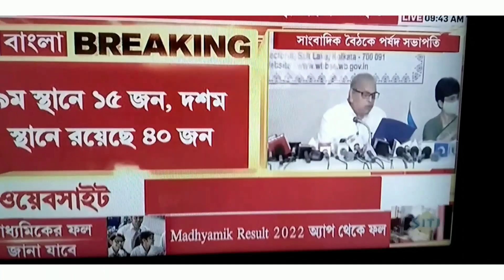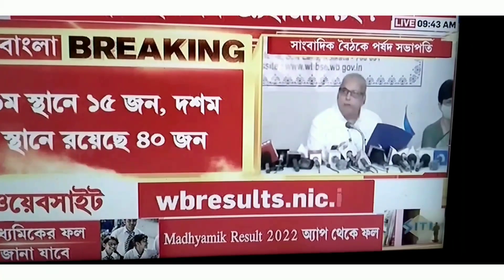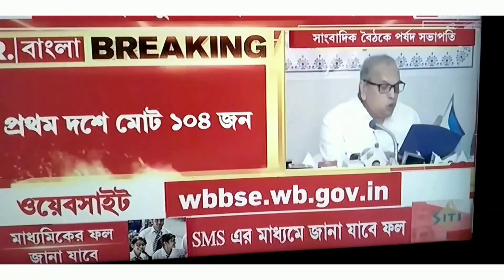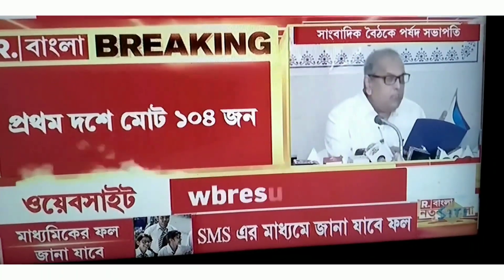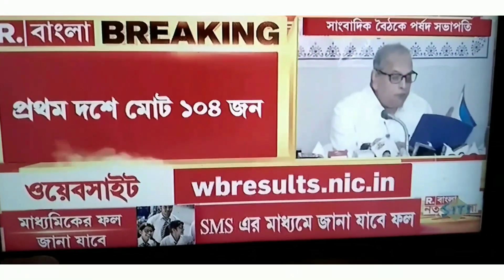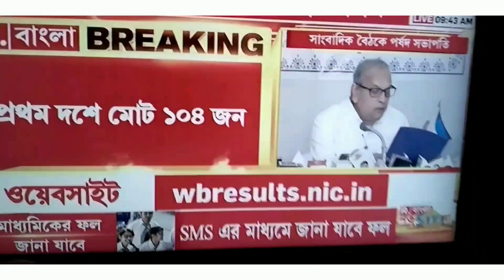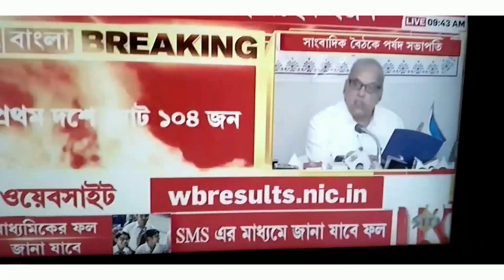madhyamik 2023 exam date/মাধ্যমিক 2023 পরীক্ষা শুরু 23 ফেব্রুয়ারি 2023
studyforeducation study for education2
studyforeducation madhyamik 2023 suggestion